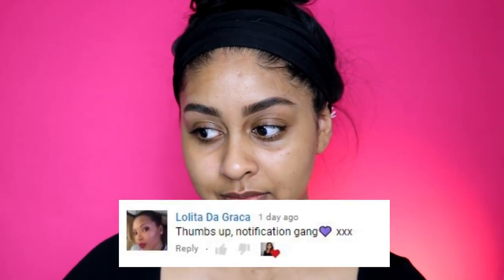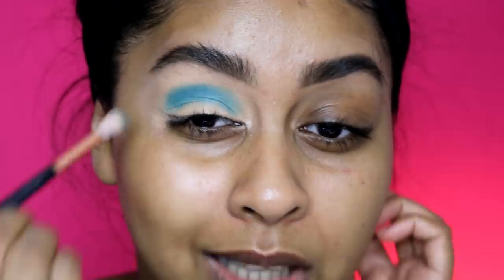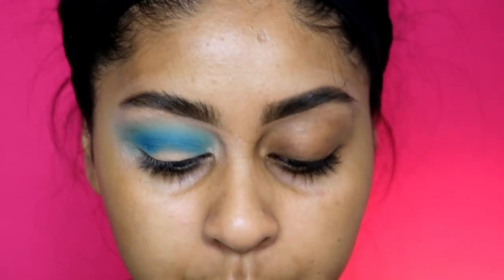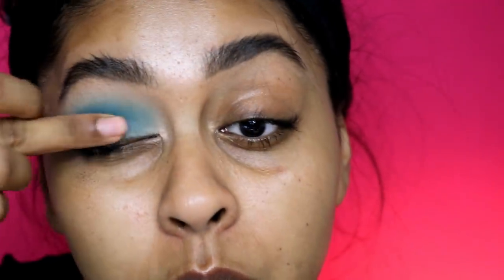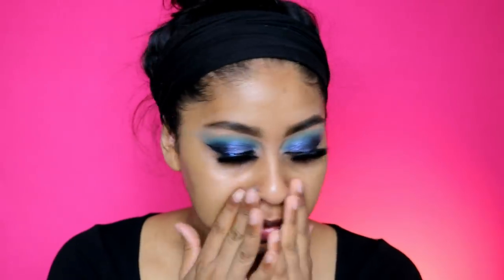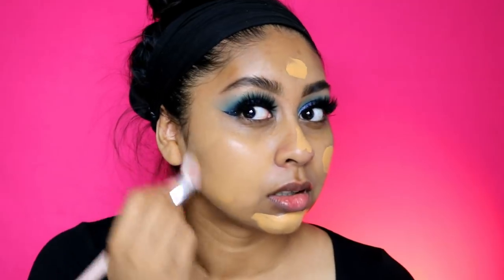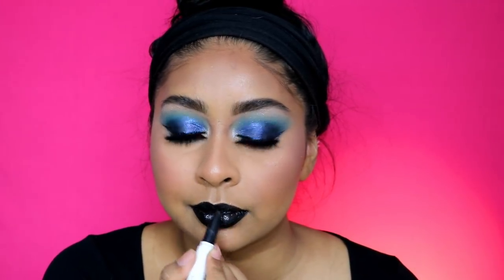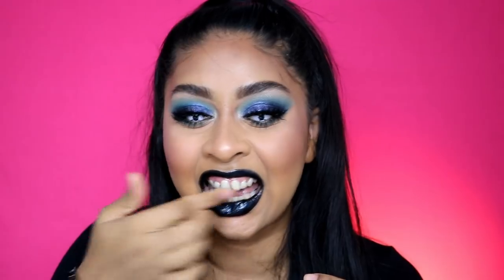PRETTY/DARK HALLOWEEN GLAM | ONLY MAKEUP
PRODUCTS
TARTE SHAPE TAPE CONCEALER - TAN SAND

Anouchka10